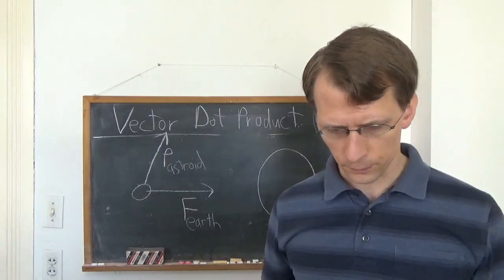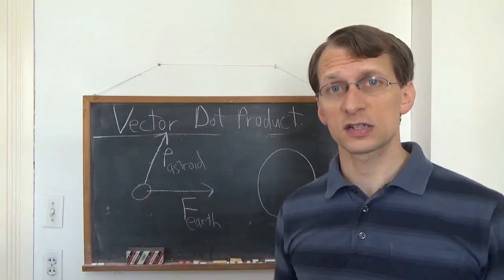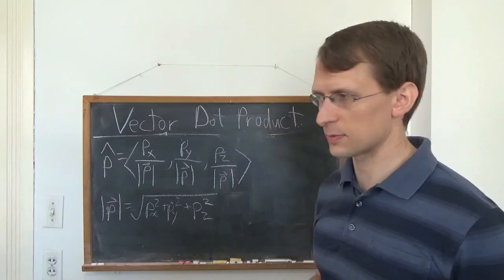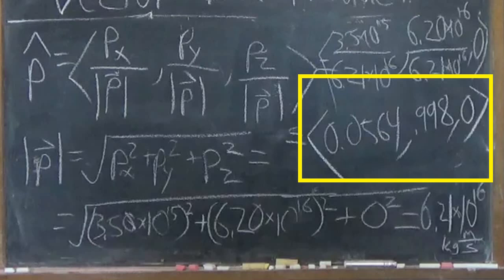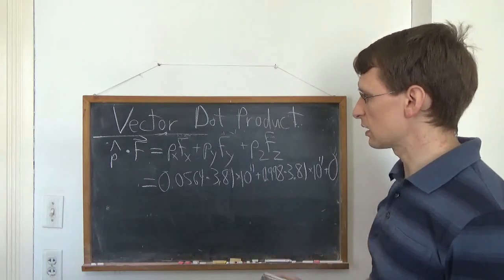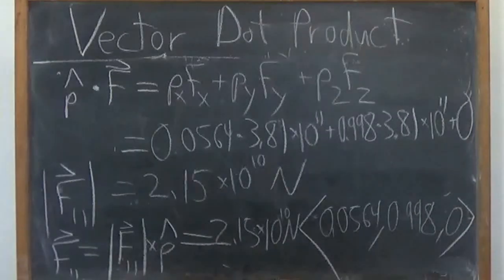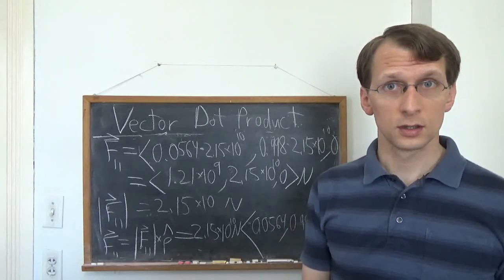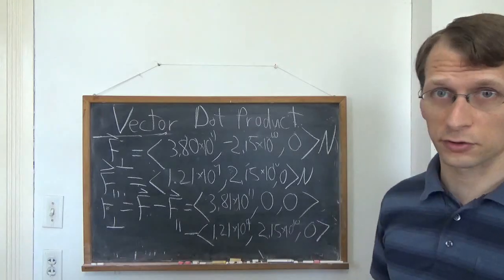Finding Parallel and Perpendicular Forces to a Momentum Vector.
Explanation using an example for how to use a dot product to find the components of a force that are parallel and perpendicular to the direction of the momentum of an object.
An asteroid makes a close approach to Earth. At an Instant when the momentum of the asteroid is __  the force on the asteroid by Earth is ___. Find the Forces that are parallel and perpendicular to the momentum of the asteroid.